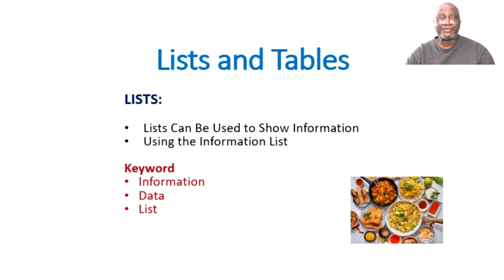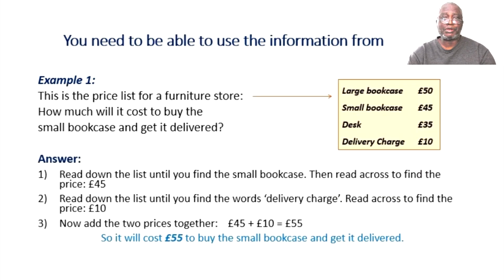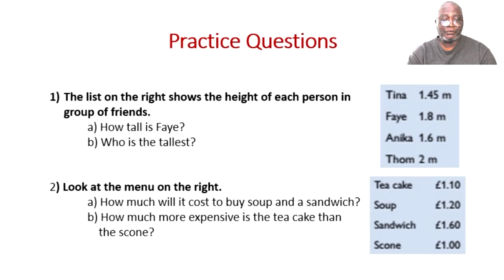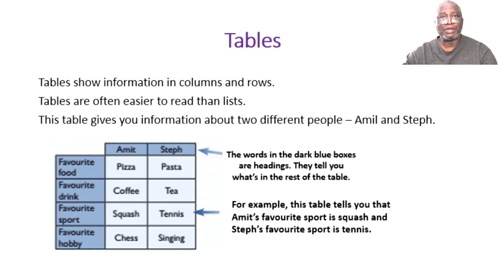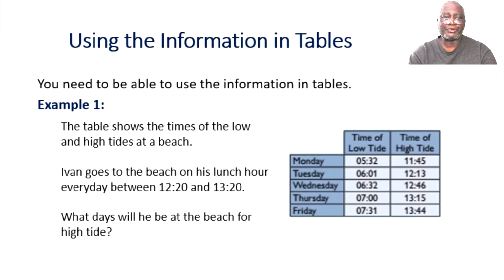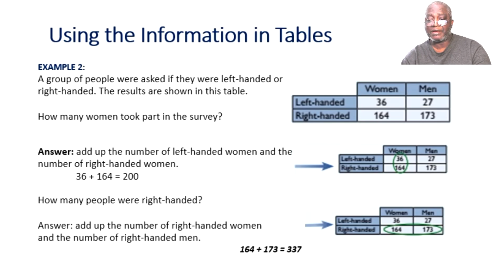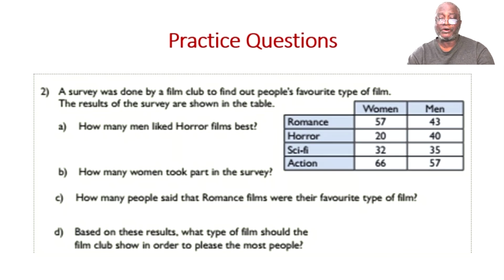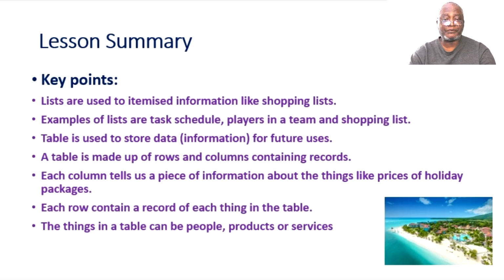E331 Functional Maths Entry Level3 Section3 Lesson 1 MoneyTimeLists and Tables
Functional Maths Entry Level 3 Section 3     Lesson 1 Money, Time, Lists and Tables for Adult, FE College and KS 4 Distant Learners